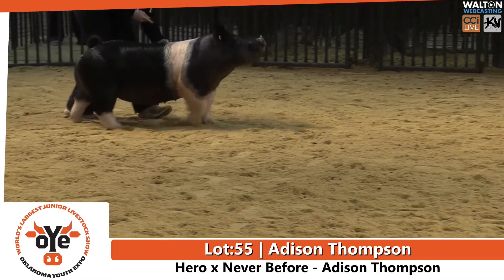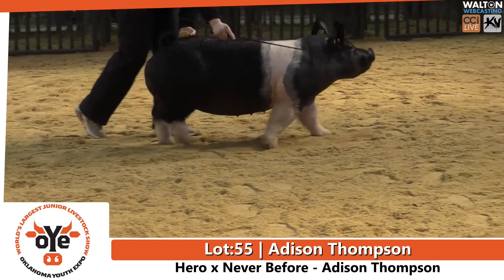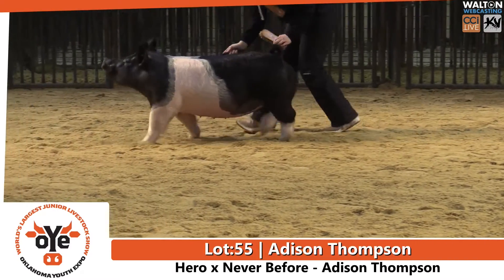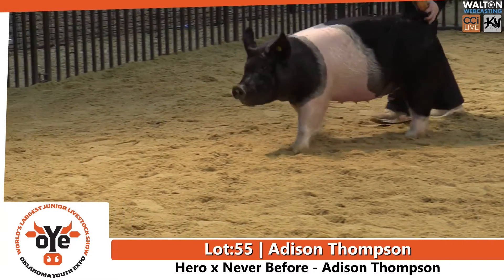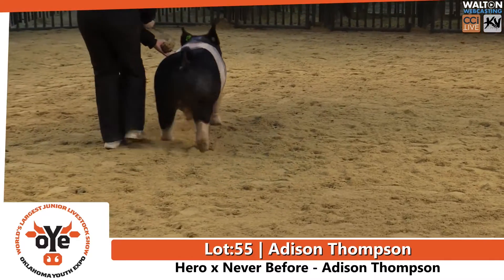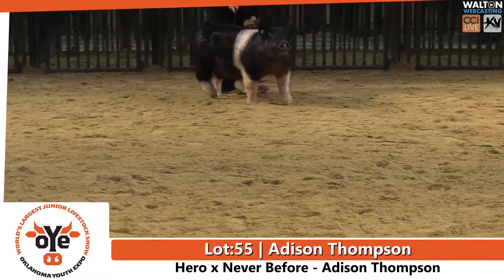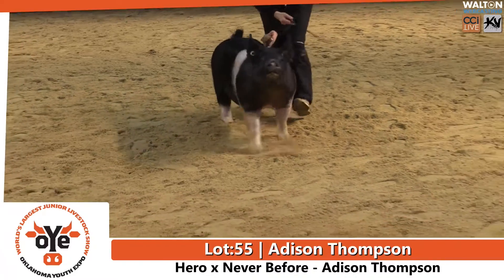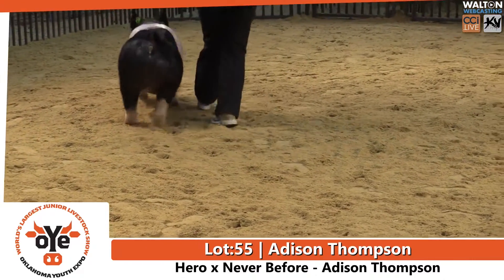Lot 55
Shown By: Adison Thompson
Hero x Never Before
Bred by: Adison Thompson

** Sale Information **
Wednesday, March 16th - 6:00PM